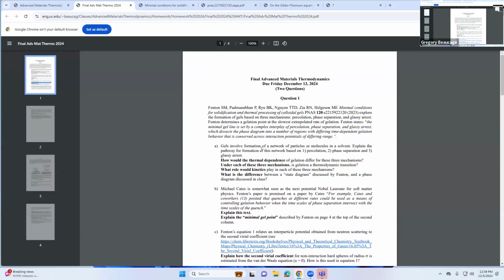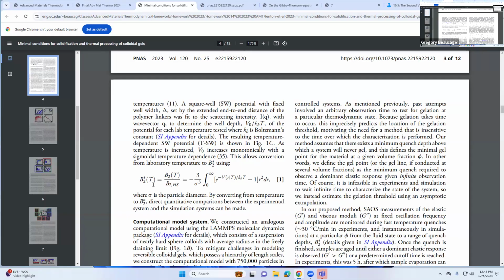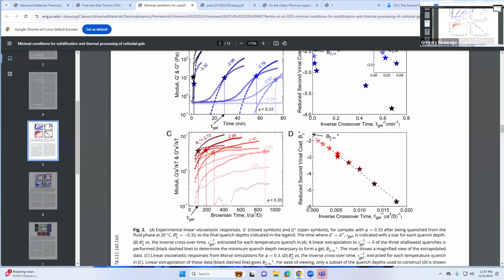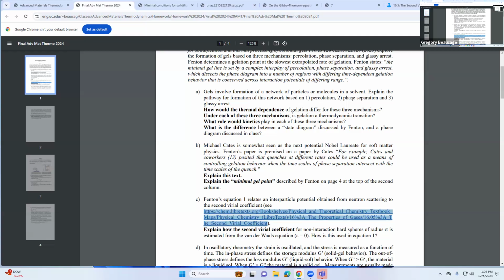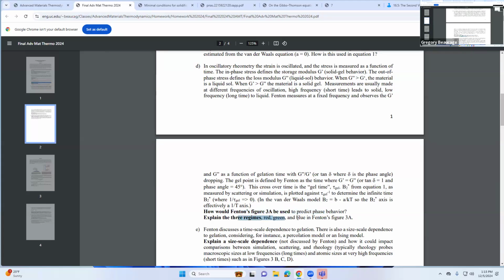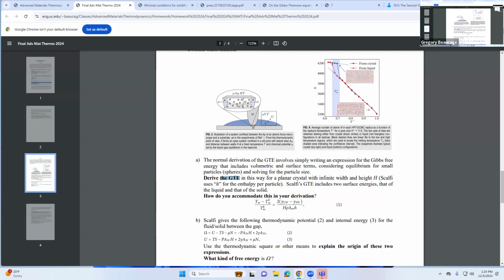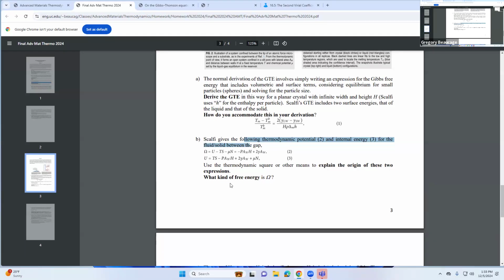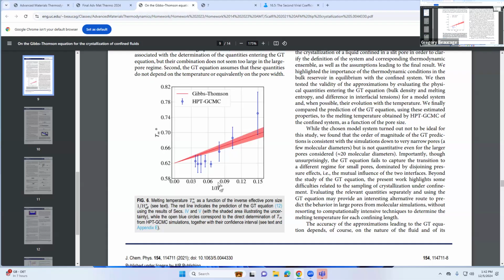241205 AMT GMT20241205 173830 Recording 1920x1080